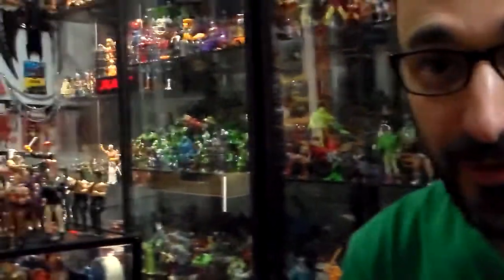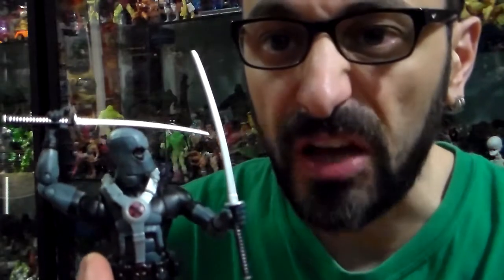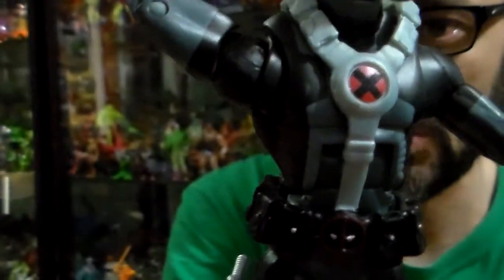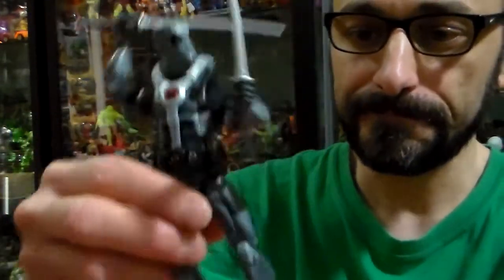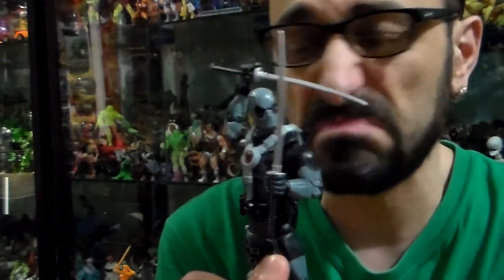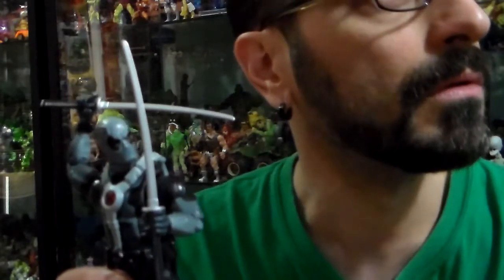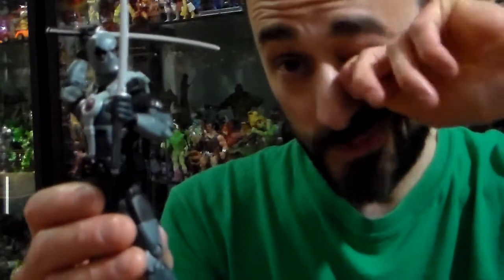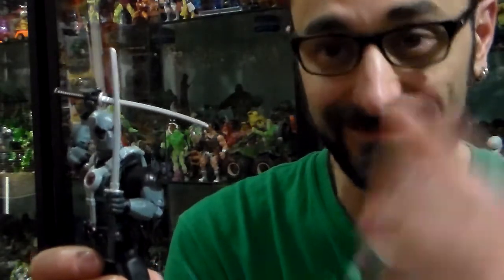Dead pool grey outfit from TARGET Plasticjunky